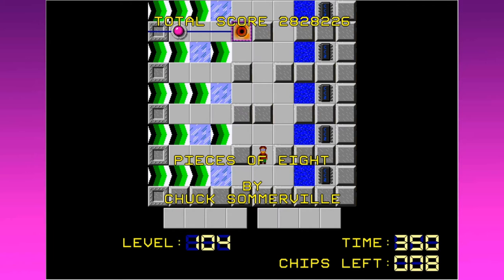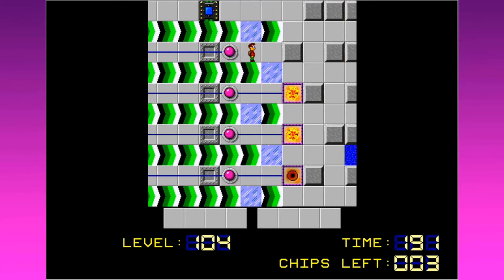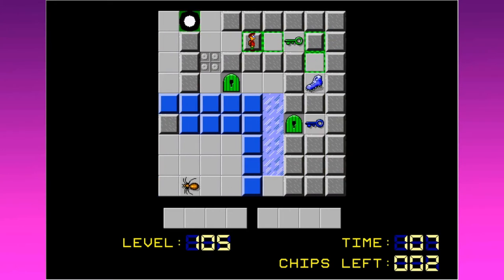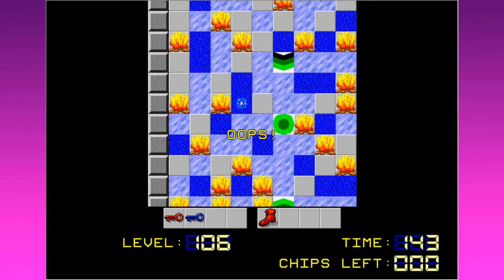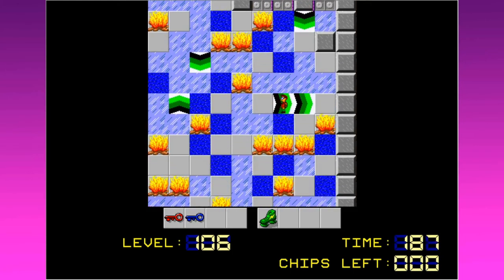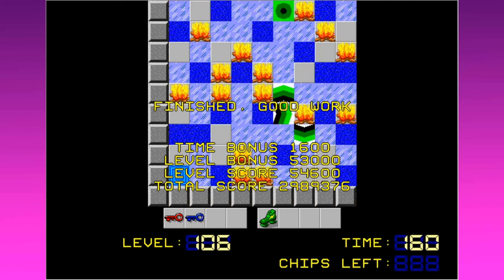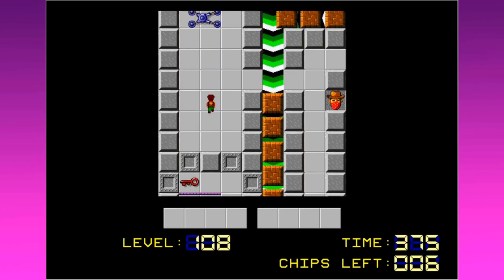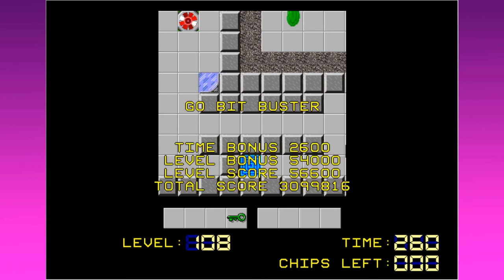Chip's Challenge 2 - 19: Obedience School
Everyone loves a good air show.

0:00 Pieces of Eight 🎶 Possessioner (PC-98) - "Abandoned District"
5:00 All-in-One 🎶 Kirby 64: The Crystal Shards - "Ripple Star"
7:48 Maze of the Obeyor 🎶 Super Amazing Wagon Adventure - "Mountain Pass Theme"
14:09 Wing and a Prayer 🎶 Cyber Spin - "Brazil GP"
17:40 Raeper Mirg 🎶 Children of Mana - "Trial"